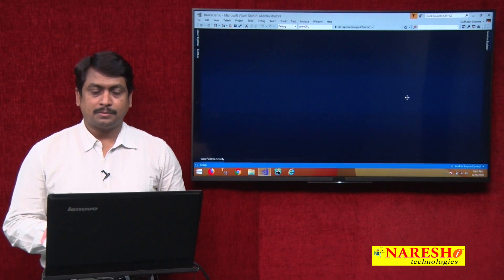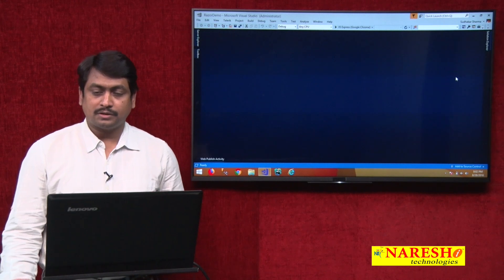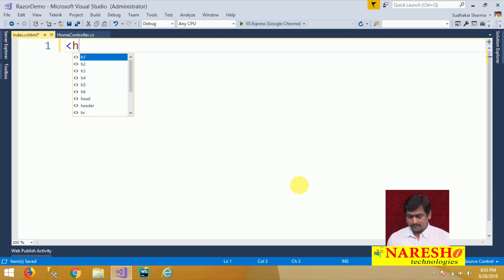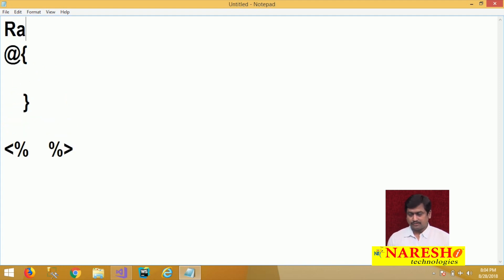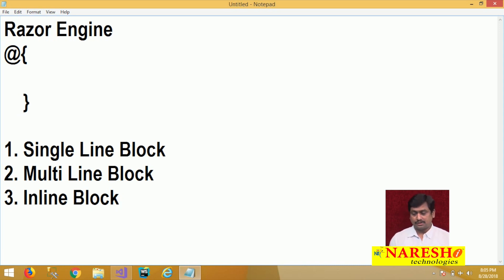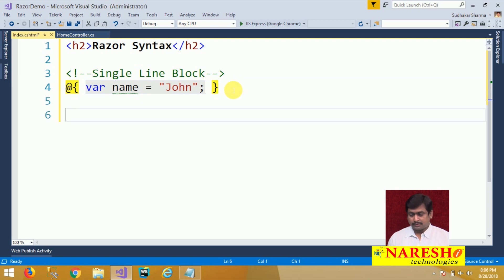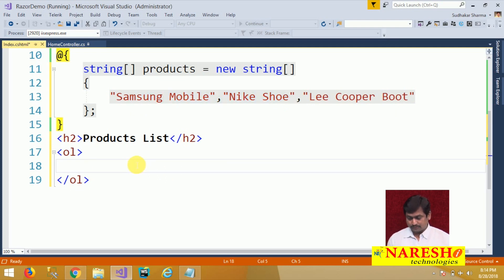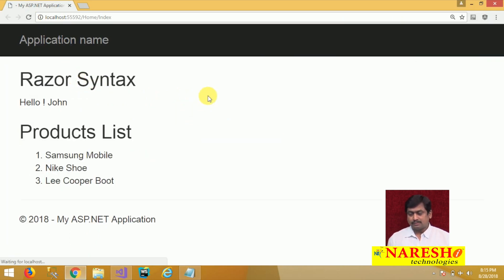MVC View Engine | ASP.NET MVC Tutorial | By Mr.Sudhakar Sharma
What is view engine in asp.netmvc?